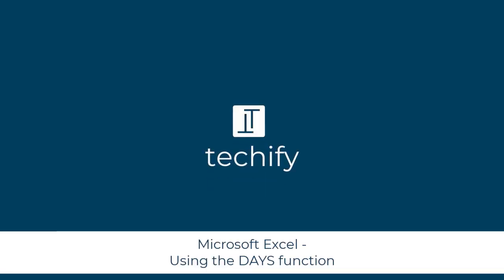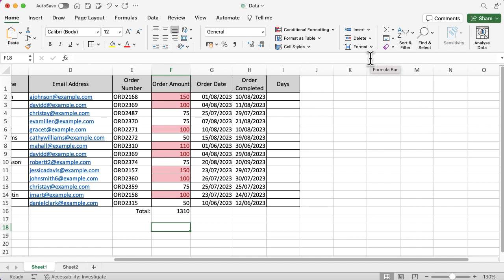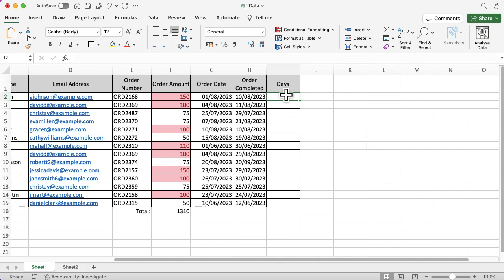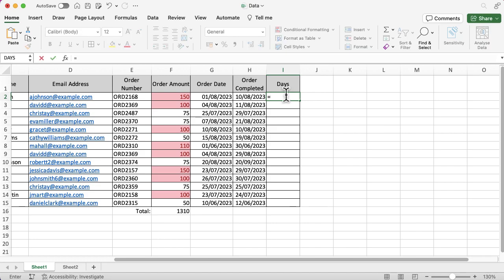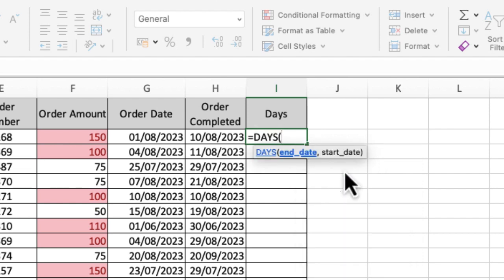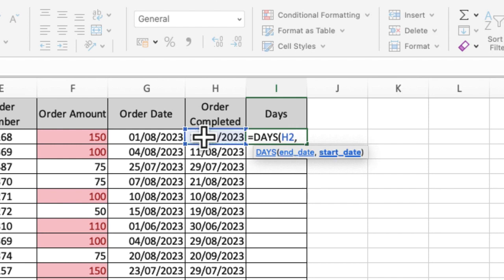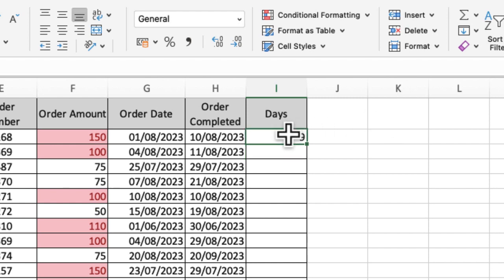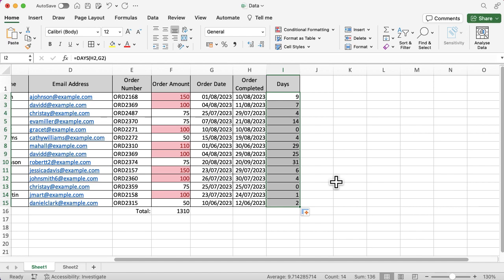Microsoft Excel - Counting the days between two dates using the DAYS function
This video will look at how to count the days between two dates using the DAYS function in Microsoft Excel.